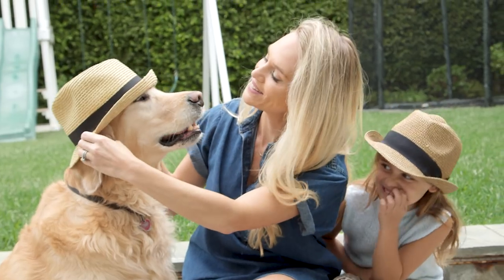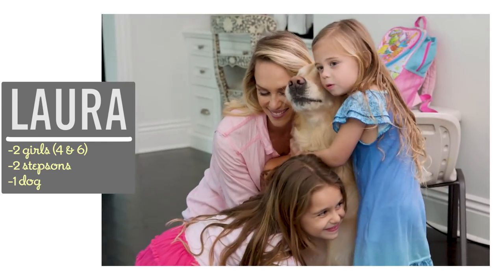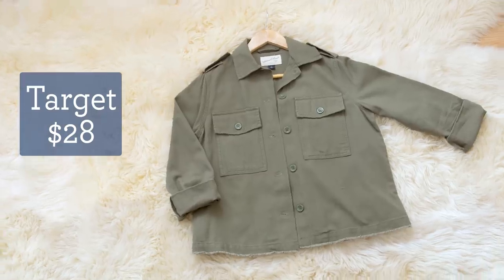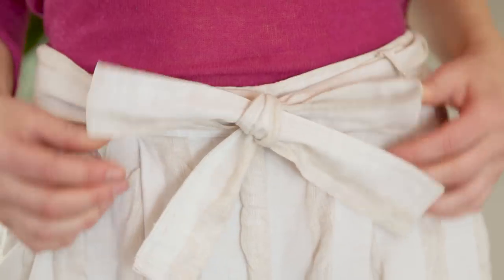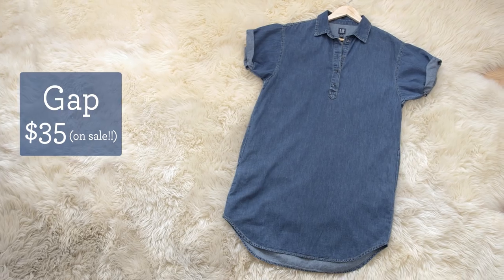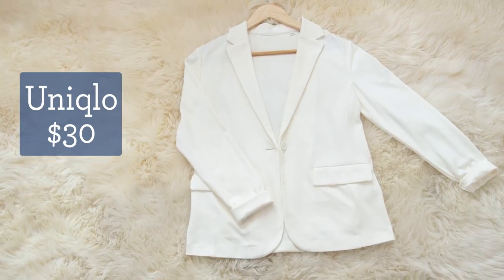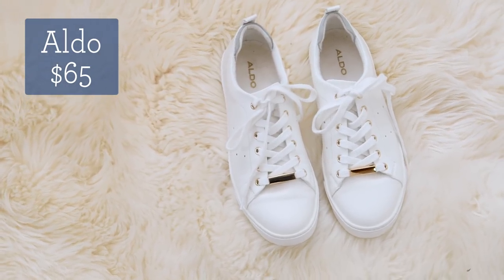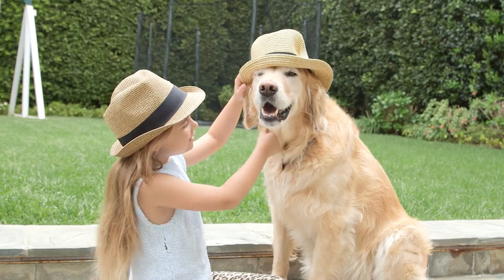STYLE & BEAUTY | 7 Spring Wardrobe Must-Haves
We know you have tons of time to research the best Spring Trends, but just in case. we did it for you.

MY 7 SPRING MUST-HAVES (NotSponsored btw! 😊)
1. Pleated Midi Skirt (Uniqlo, $30)
2. Military Jacket (Target, $28)
3. Paper Bag Waist Pants (Target, $35)
4. Denim Dress (Gap, I got this on sale for $35!!
6. White Sneakers (Aldo, $65)
7. Woven Fedora (Target, $8)

Thanks for making us the #1 Parenting Channel on YouTube!